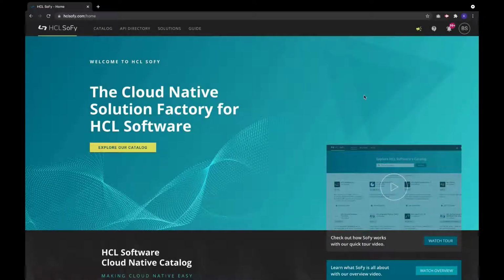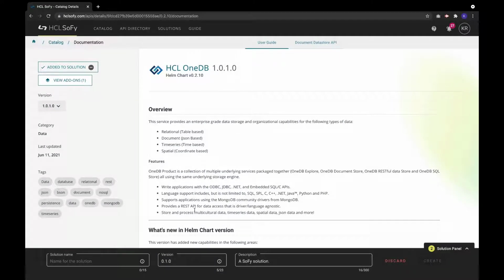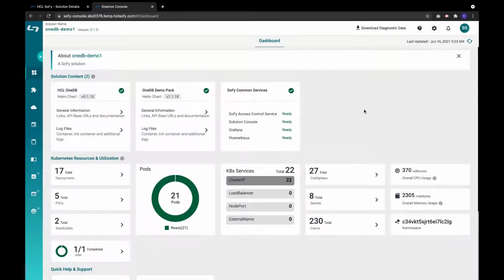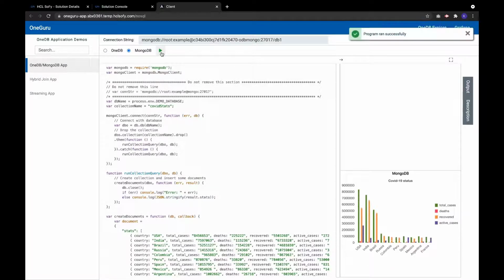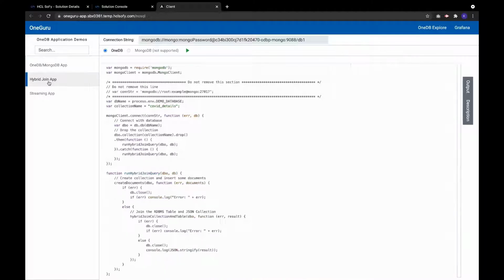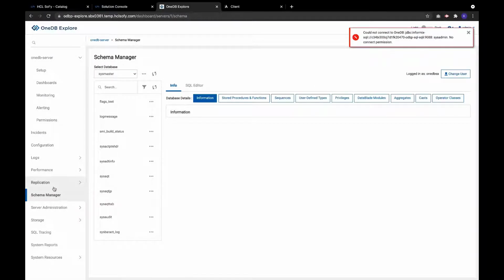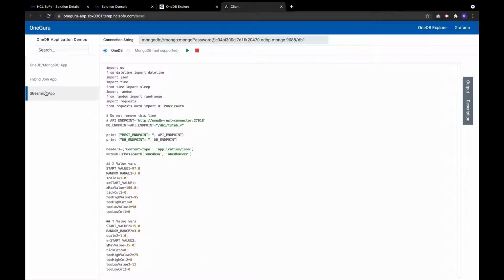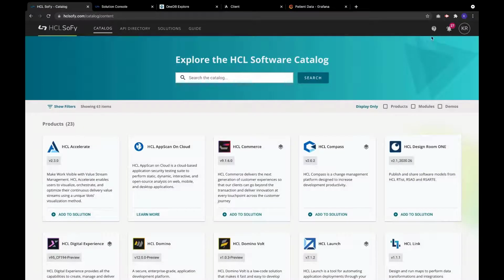HCL OneDB - HCL OneGuru & HCL SoFy: A Unified Developer, Demo, & Sample Platform for HCL OneDB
HCL OneDB is an easy-to-use, cloud native enterprise database, targeted to be the database of choice for HCL Software products, and for businesses looking for a cloud native solution to solve their multi-model, hybrid data management challenges.  Let’s explore how HCL OneDB powers Cloud Native Apps.

HCL SoFy provides a catalog of ready-to-use cloud-native, container-based enterprise software components, which one can easily deploy in any cloud native environment.

HCL OneGuru tool for demonstrations offers more power and advantages than what first appearance may reveal. Apart from its core demo strengths, it can also help development engineers learn a particular programming language by reviewing the demos and samples. It also enables them to modify or even write new applications and test them with the ease of a few clicks.

OneGuru supports editing sample programs and lets you add your own program. You just have to click on the editor and make changes in the code with the same language.